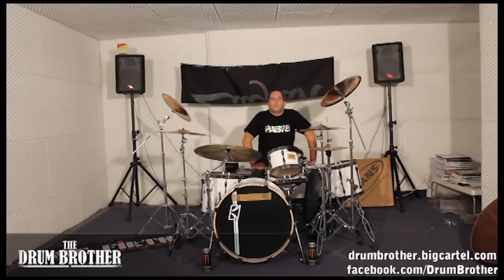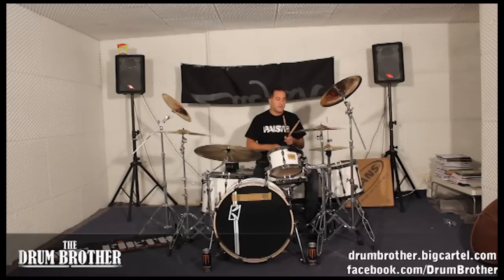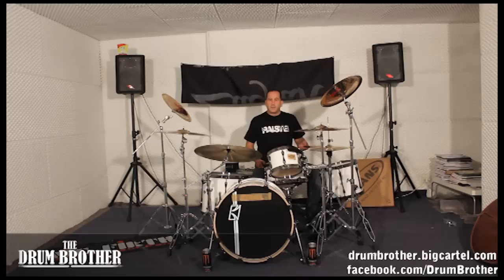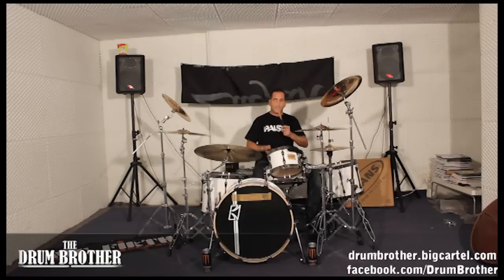Linears, odd times - John Macaluso (Yngwie Malmsteen , James La Brie, the Ark) | The DrumHouse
Great Drummer John Macaluso accepted to be a guest of The Drum Brother and shared his experience and drum knowledge with us!! Enjoy!!

The taste of songwriting, both lyrically and musically, was now inspiring John to do more than just drumming. His passion for recording drove him to record dozens of records after the demise of ARK. John says, "Playing with different musicians and people who play different styles of music thrills me. I learn something new every session and record a history for myself by doing so, I never get bored". John spent a short time touring with guitarist George Lynch of Dokken, travelling all over the United States.

After attending The NAMM Show in California, John learns from drummer Mike Portnoy of Dream Theater that his singer, James LaBrie, was looking for a drummer to bring on tour for his solo record Elements Of Persuasion. With Mike's recommendation, John receives the call from James and finds himself touring the world yet again. John claims, "This was one of my favorite tours ever, such a great time and great grooving band." He would later satisfy his taste for writing again and put out a solo record where he is joined by friends and fellow musicians James LaBrie and guitarist from the touring band, Marco Sfogli.

During his free time on and off the road John would write and record beats, fills and document the techniques and theories that he claims had given him a style and a sound like no other. He would later organize and publish his documentation in a drum method book entitled Repercussions. John says, "The book is not just a book of beats and fills but besides that, its a book on opening your creativity on the drum kit. I feel the most important thing a drummer could have is a personal signature. This book will show you ways to build on that, trough drum sound and tuning, hand techniques, recording tips and stories, learning when not to play, playing to a click and the three major ways to do it. This covers moments in time that have changed my life and the lives of drummers worldwide. It's not drumming as a hobby, but drumming as a lifestyle. It's stories and graphics including a CD that can also entertain even non-drummers." John's book is endorsed by drummers Joe Franco, Nicko McBrain (Iron Maiden) and Bobby Jarzombek (Rob Halford).

Now having a resume which includes records with artists such as Delmar Brown (Sting), KRS-One, Felicia Collins and Hernan Romero, John will soon find himself back with his old friend from TNT, singer Tony Harnell to form Starbreaker. Starbreaker was well received by music fans, journalists and criticts alike. John now continues to perform with friend and world renowned pianist, Vitalij Kuprij. The two have a duo that tours and performs. John has recorded two of Vitalij's studio albums, namely Vitalij Kuprij's Revenge and Glacial Inferno.
Solo Career

Having appeared on so many solo albums in his career, it was not long before John would decide to release one of his own. He would later be approached by Lion Music for publishing and distribution. This record, entitled John Macaluso & UNION RADIO, has got nothing but top reviews by journalists and music lovers worldwide - truly an album that has to be heard to be believed. It is a drummer's solo album but the drumming is just a piece of its brilliance. The songwriting, sound, production and melodies are outstanding. The album has a very dark vibe but is also uplifting. It is closely resembling a "Pink Floyd meets Rush hanging out with Radio Head and Zeppelin". Macaluso says, "This album was like my National Geographic Adventure to make.

I knew who I wanted on the record and was going to go through any length to get them on the there and record and write, on the spot with them. This is why my album took a year and a half to write and record. I traveled to Italy to write and record with Marco Sfogli (James LaBrie Band), to France for Keys, Pennsylvania for piano with Vitalij Kuprij, James LaBrie recorded vocals in Canada. I went to California to do guitar with Alex Masi, England, New Jersey and of course New York where I did all my drums.